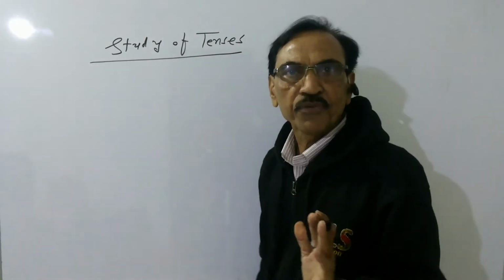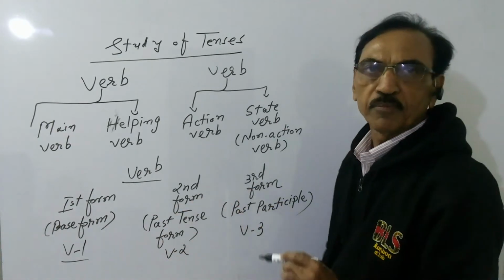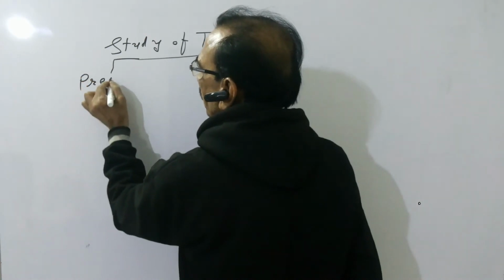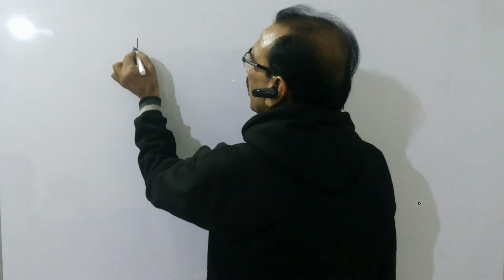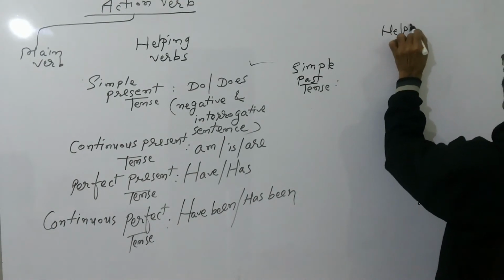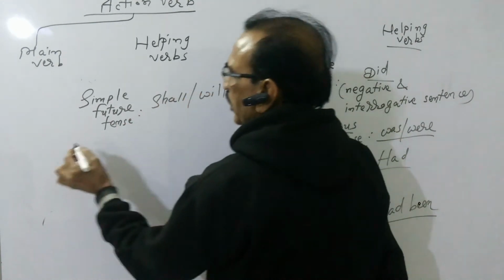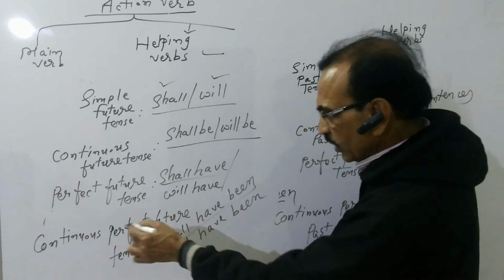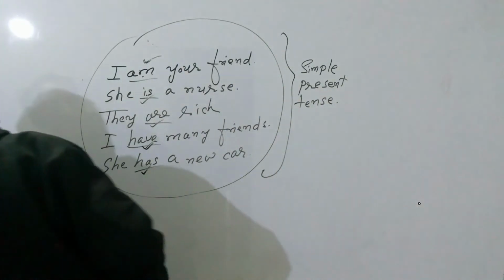Tutorial - 4: Name of Helping Verbs - English Speaking Course for Beginners with Vipin Raval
Never Miss Any Episode...

Are you one of those who want to learn English in toto through English Speaking Online? Here we have variety of methods to enrich your English through “English Speaking Online Course”. Many of you may be earnestly willing to improvise spoken English through Spoken English Online Course”. But at this stage, we would suggest you to enrich your English Grammar by watching our “English Grammar Online Course”. Friends, You all know very well that speaking English has become the status symbol but no need to hurry and worry. We expect you all to first watch our “English Course for Beginners” as well as enjoy watching English grammar tutorials. We have a lot of English speaking tips that will certainly help you learn English grammar easily and systematically We suggest you to enrich your vocabulary and at the same time we advise you to learn as many phrasal verbs, idioms & proverbs as possible. If you have basic knowledge of English, you can boost up your confidence by watching and learning English in 30 days. Some slow movers may learn English in 60 days. Friends, Success are a journey and not a destination. So we have framed a separate English improvement course for all and a thoughtfully designed English speaking course for housewives. At the top of all, we have also other avenues such as English preparation for probationary officers and bank clerks as well as English preparation for govt exams. We have decided to accord TOP PRIORITY to those who wish to have GPSC and UPSC Study material. How can we forget those who are working in corporate offices? We have everything special for them through our English Speaking Course for corporate offices. Folks, Note down specially that we have a talented, experienced and dedicated team comprising Vipin Raval, Rikhil Jain and many others. Hi, You… You naughty chap! Sorry you are a good Chap. Why are you crying? Good Children do not cry but learn English. Enjoy watching English Tutorials for Children and start smiling. Don’t forget listening to English Rhymes for Children, English Songs and English Videos that will assist you to improve your Spoken English. We feel extremely elated to say that we have taken a lot of pains while launching our English Speaking Practice & English Speaking Course in Hindi. Do you wish to download English tutorials in Hindi? Yeah, you can also download English Speaking Course in Hindi Full Version or English Speaking Course Full Video CD.